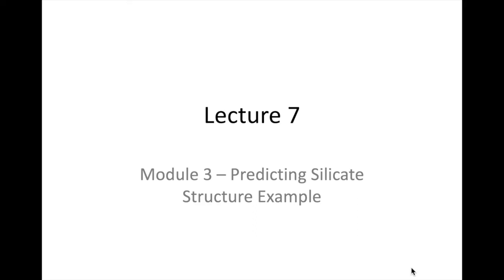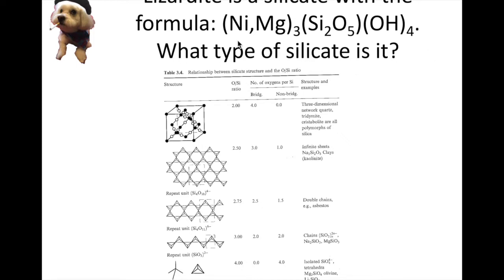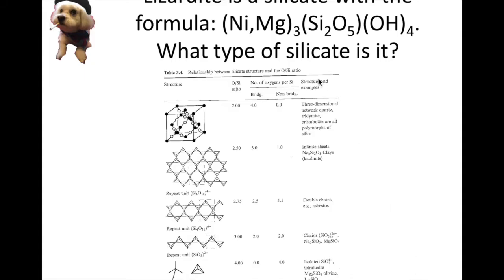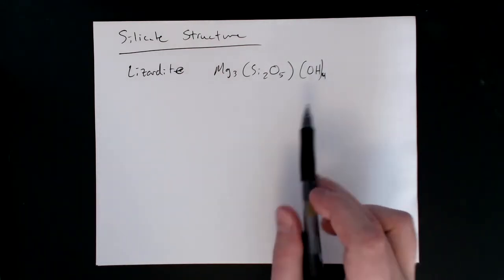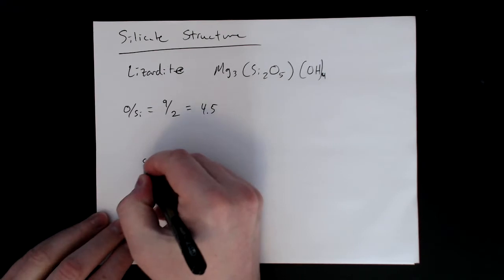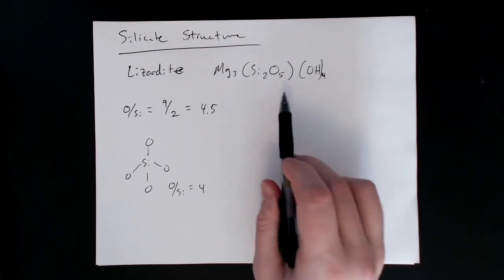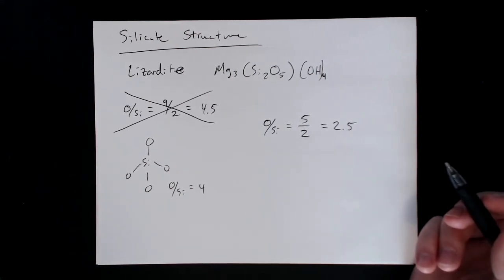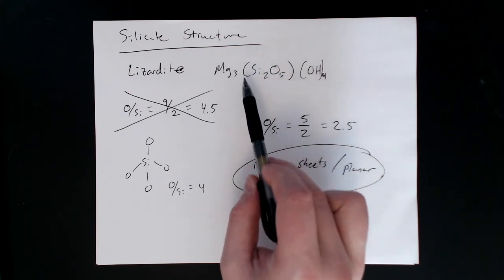MSE 403 S21 Lecture 7 - Module 3 - Predicting Silicate Structures Example